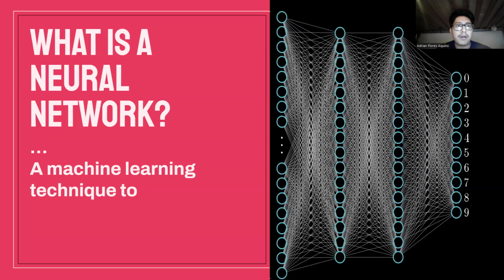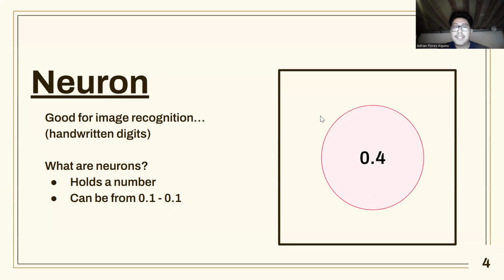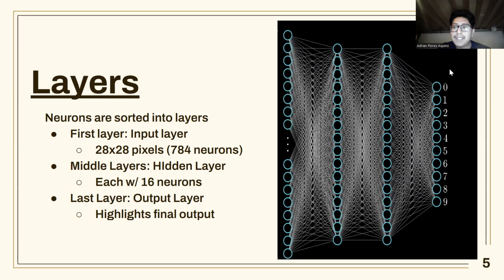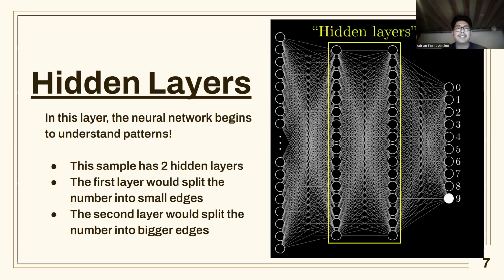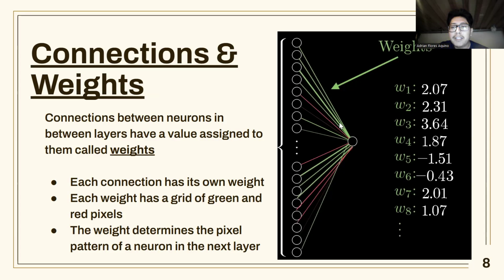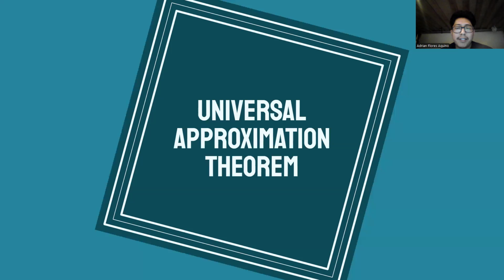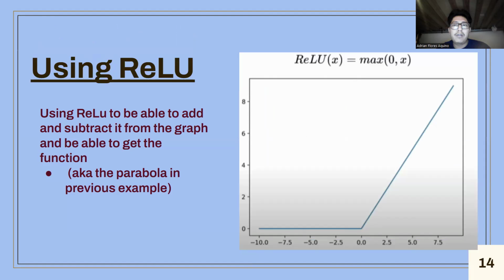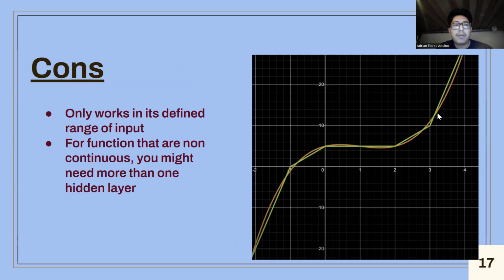Neural Networks, what are they?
I am new to this and am still learning how to work this out but this is my Week 1 understanding of my understanding for Neuro Networks!
(I'll take any feedback in how I can improve my explanation, video, slides, etc.)